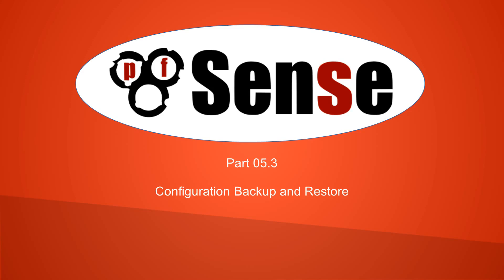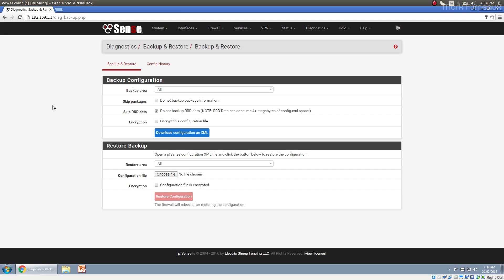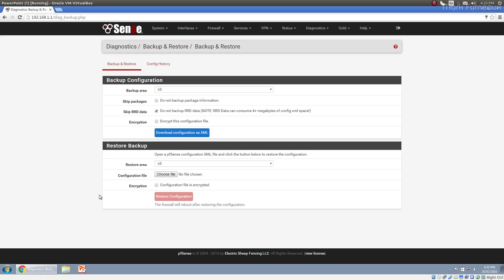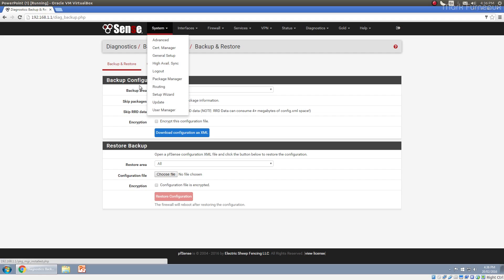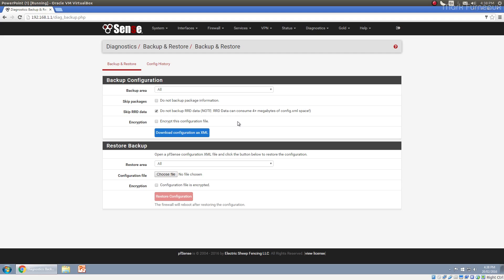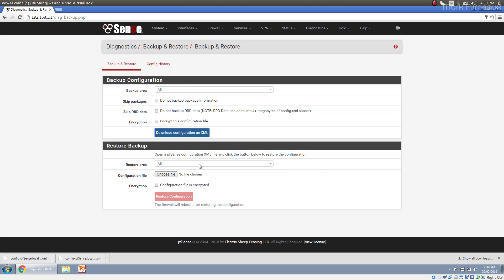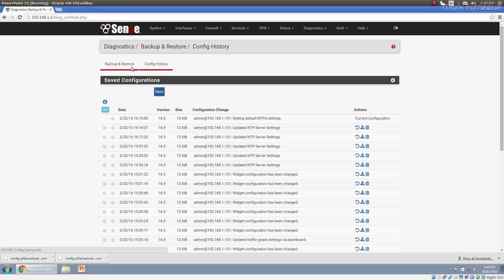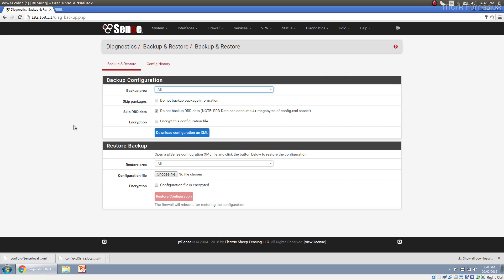Comprehensive Guide to pfSense 2.3 Part 5.3: Configuration Backup/Restore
In this video I go over backing up your pfSense configuration and why it is really important.